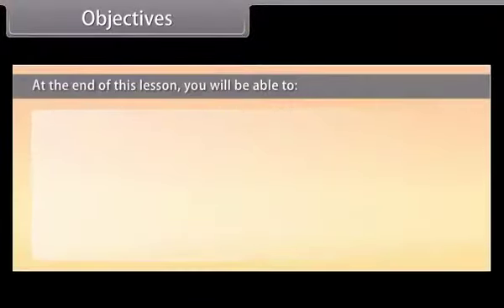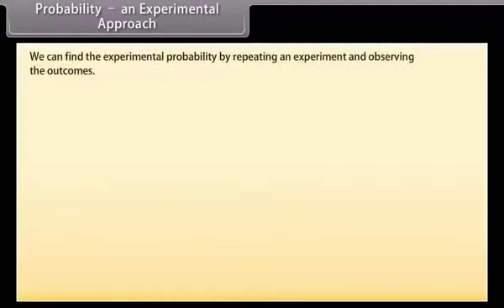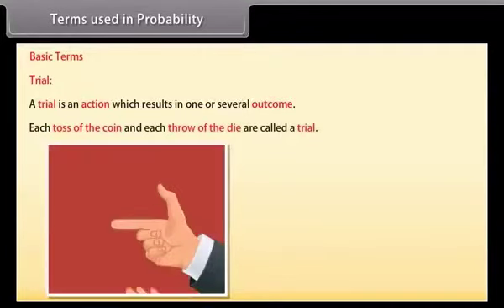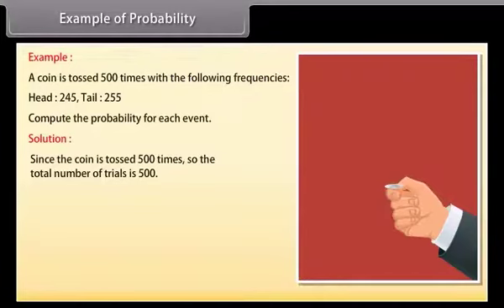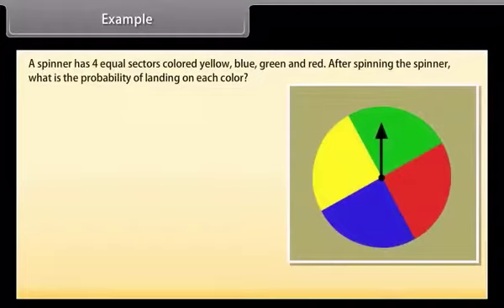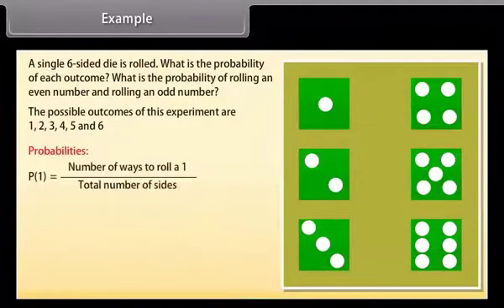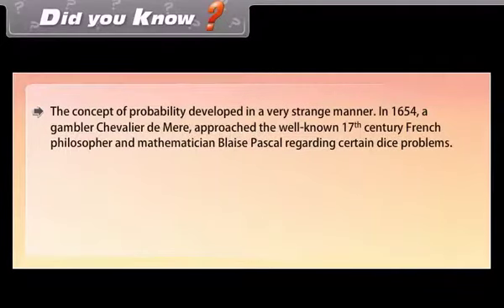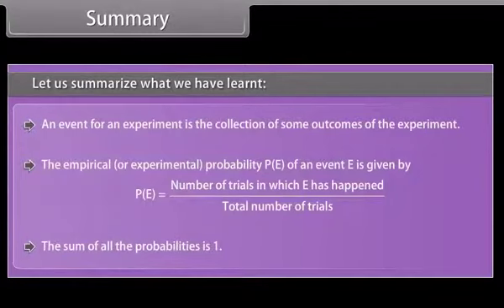9TH CLASS | MATHS | PROBABILITY | ANIMATED VIDEOS